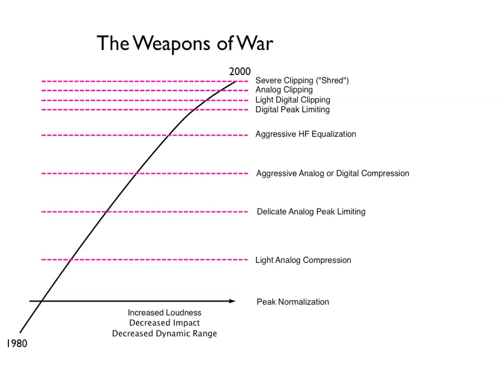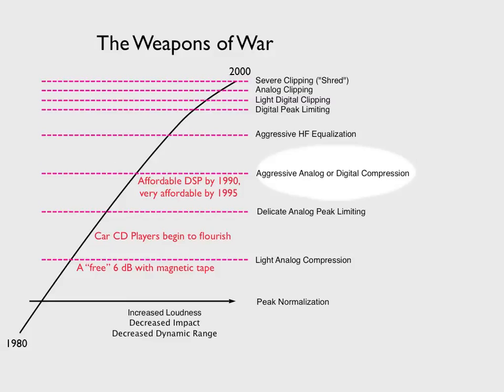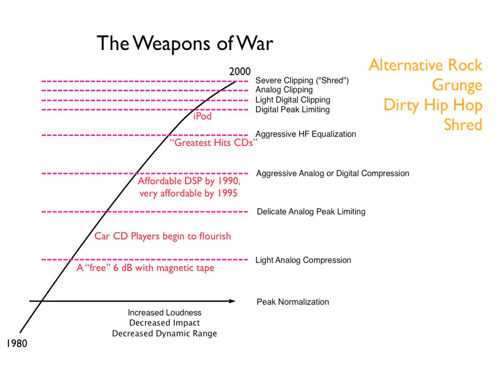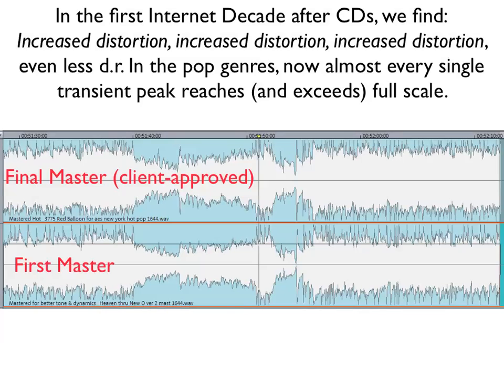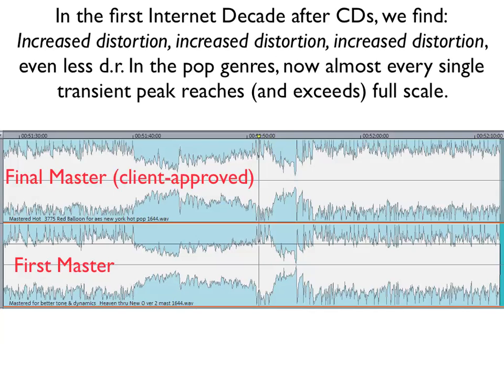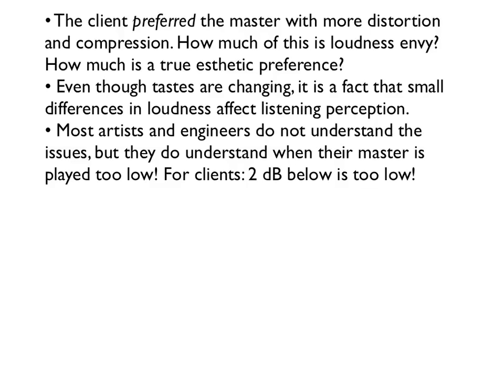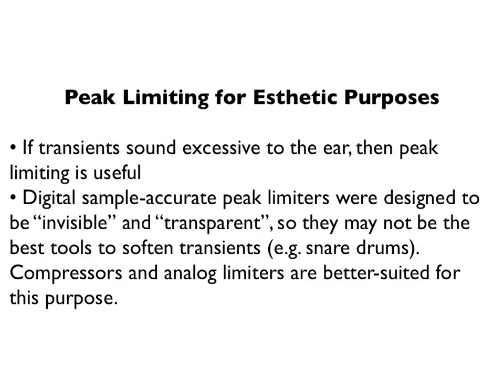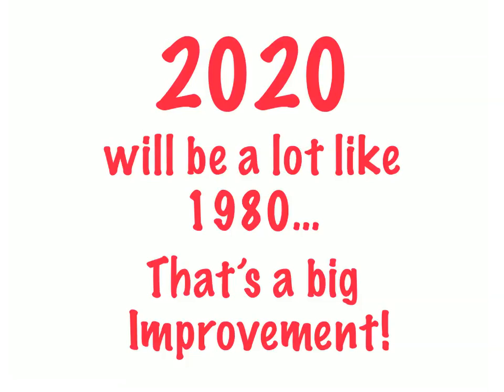Bob Katz - Loudness: War & Peace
This 20 minute video takes you from the quiet beginnings of the Compact Disc in 1980 through to Loudness Peace by the year 2020. It includes demonstrations of the loudest master I have ever had to make and paints a picture of what the art of audio mastering will be like once the loudness war has been settled.

Bob Katz
Loudness: War & Peace